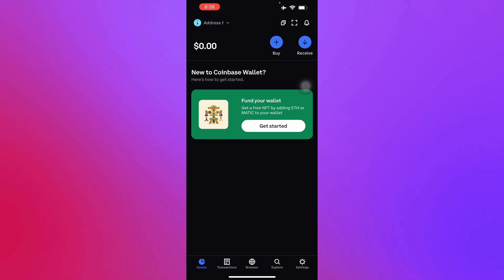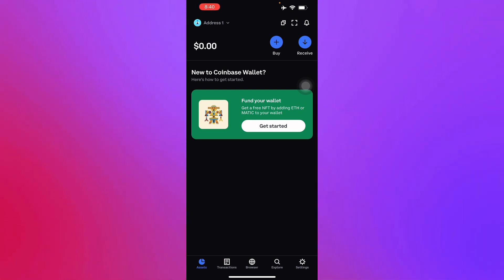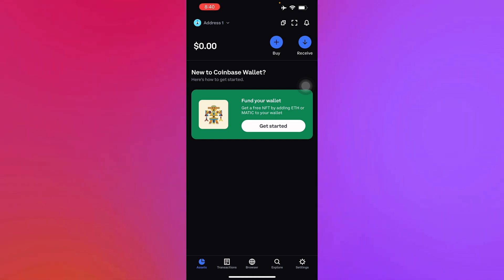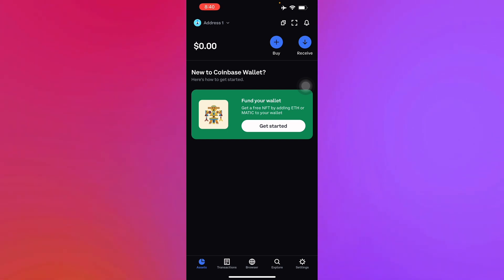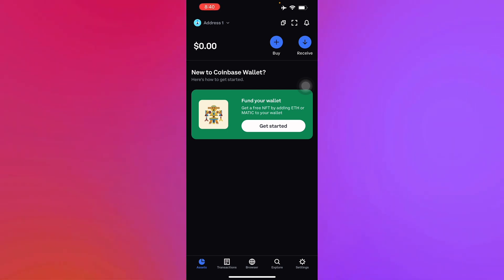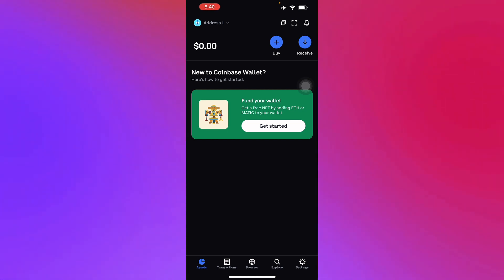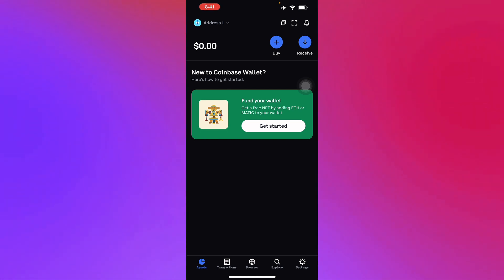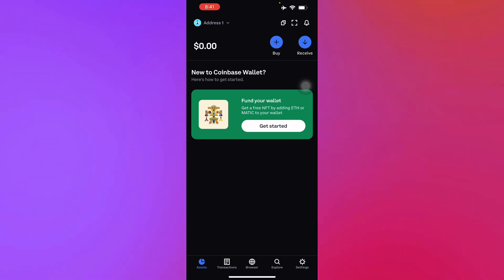How to Transfer Money From Coinbase Wallet to PayPal